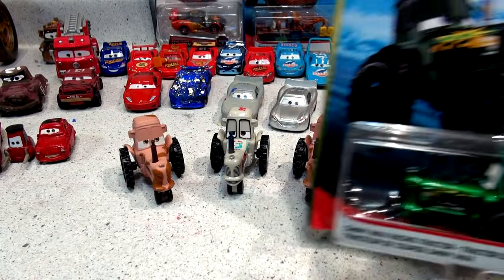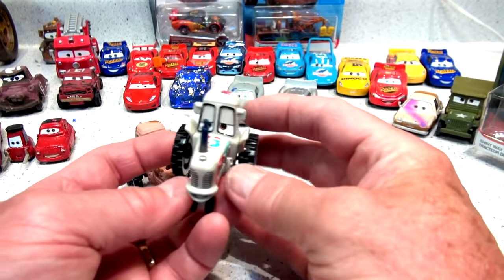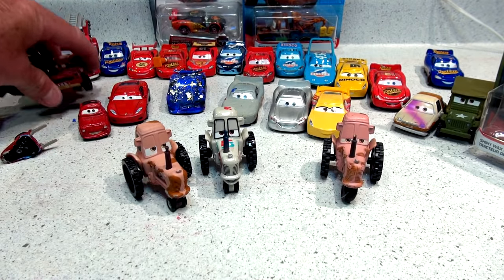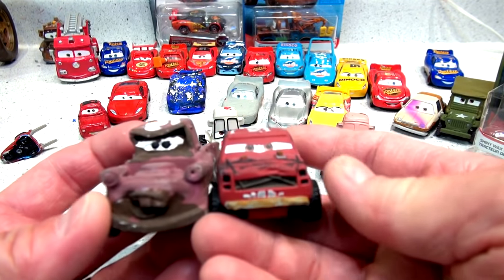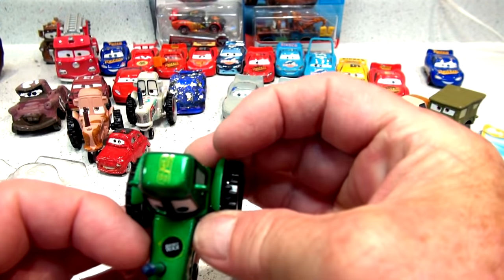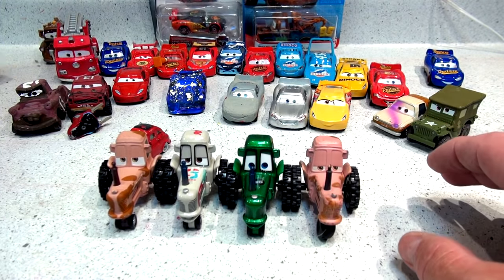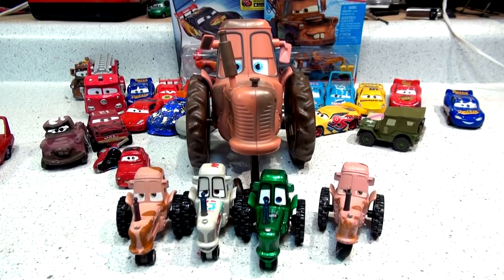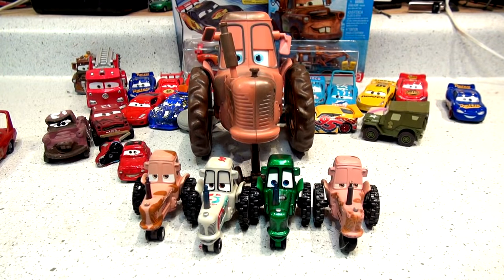Pixar Cars Customs Unboxing Shiny Wax Tractor and the Tractor Scene from Cars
Pixar Cars Customs Unboxing Shiny Wax Tractor and the Tractor Scene from Cars 1 . Thanks everyone for dropping by to watch the unboxing of this somewhat rare Shiny Wax Racing Tractor. We had it for a while and it is probaby a collectible, but I will never sell it , so it doesn;t matter I guess. I also found the giant tractor and used it in a recreation of the Tractor Scene from Cars 1. Also in the video is Lightning Mcqueen as well as Rusteze The King and Red Luigi and Guido.